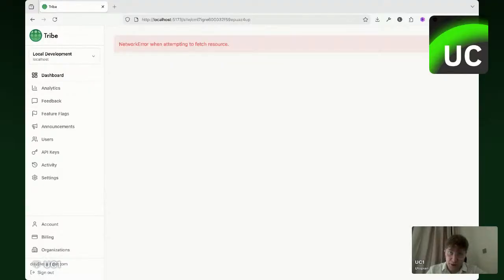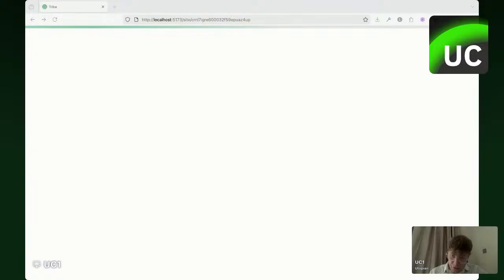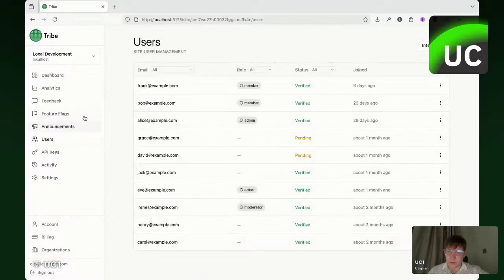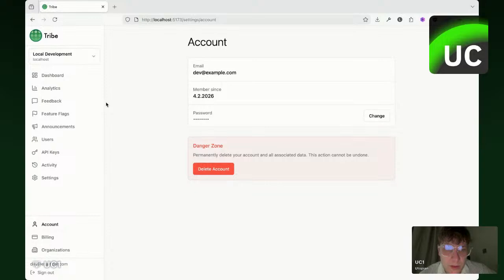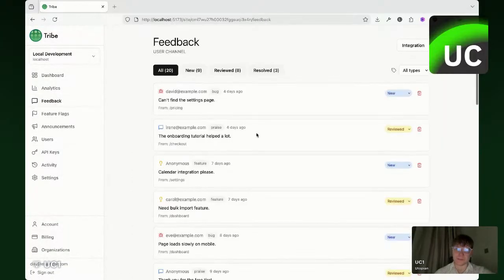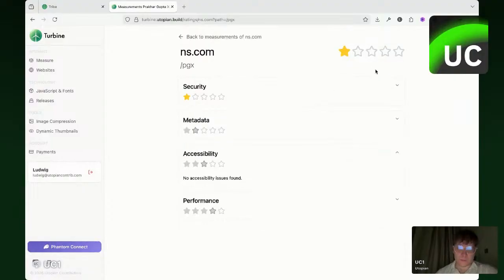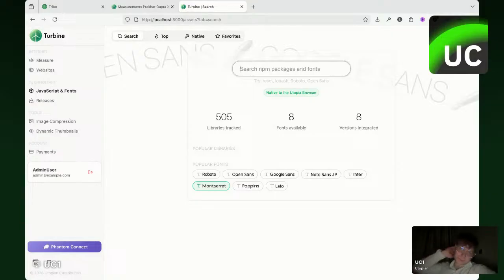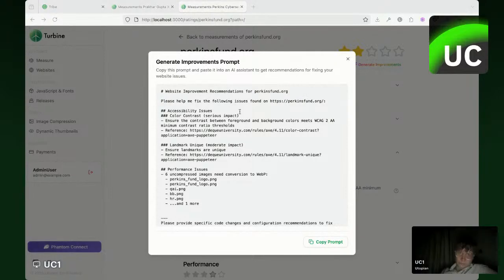Builder Stream Day 39/100 PUMP HACKATHON